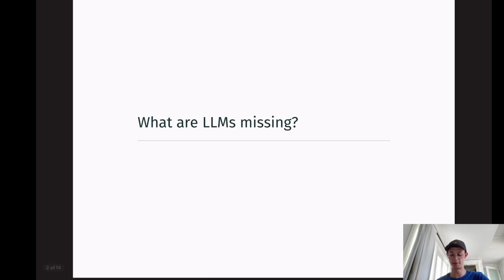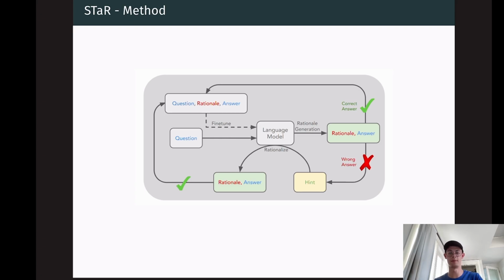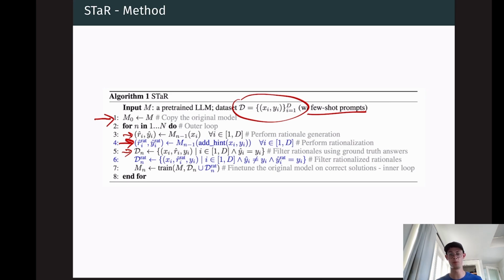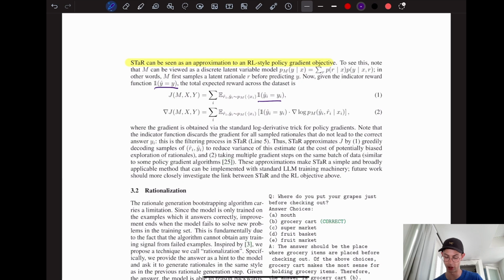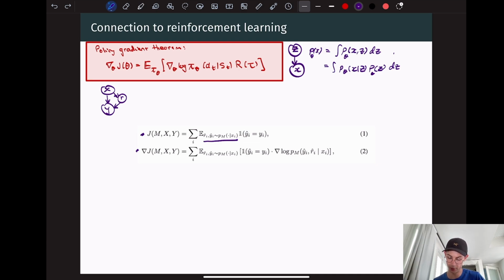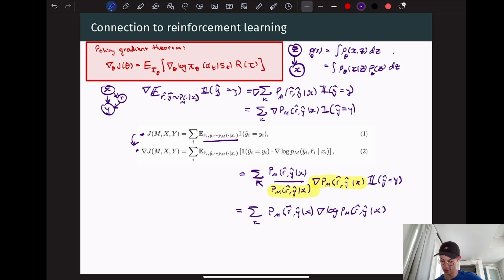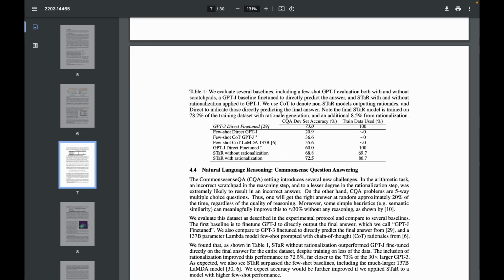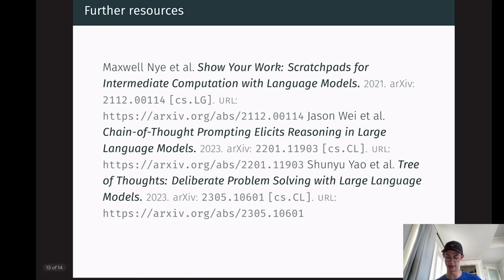STaR: Self-Taught Reasoner | Paper Explained